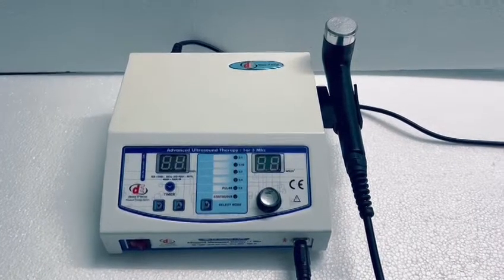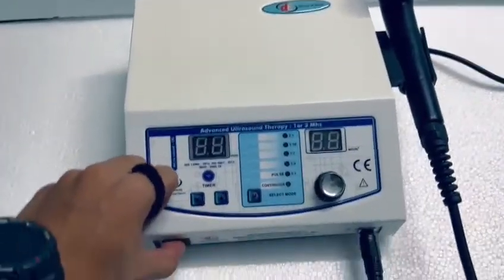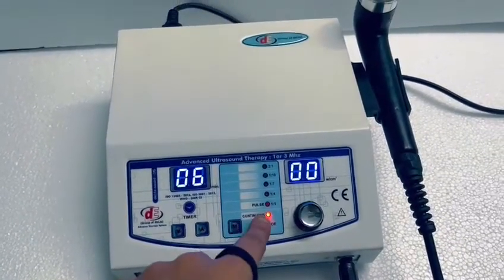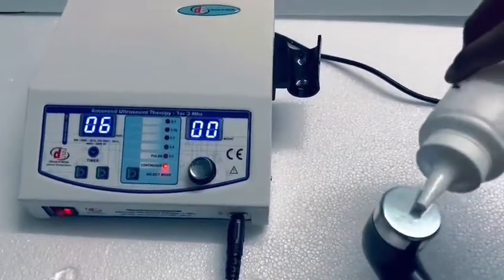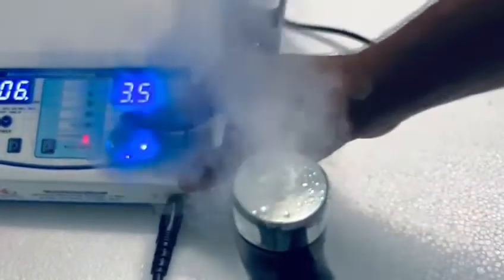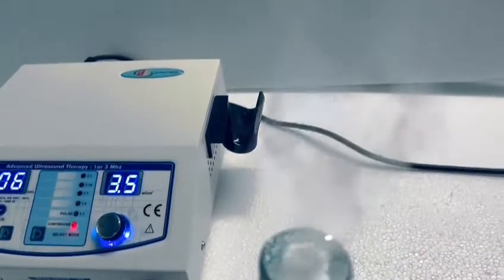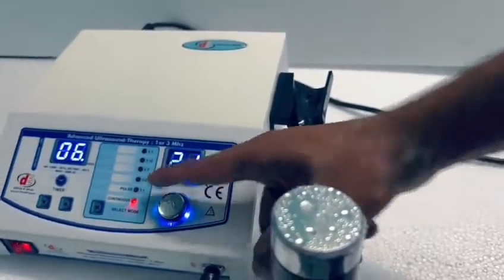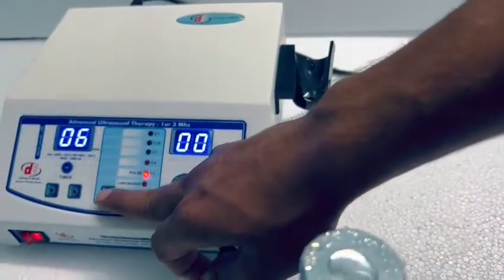Deltasound 05 Ultrasound Therapy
How to test the unit